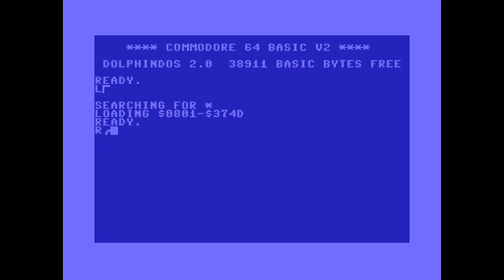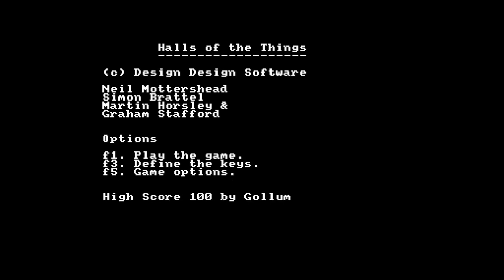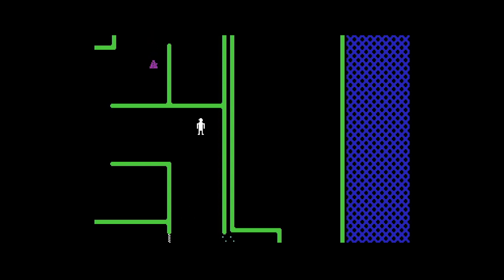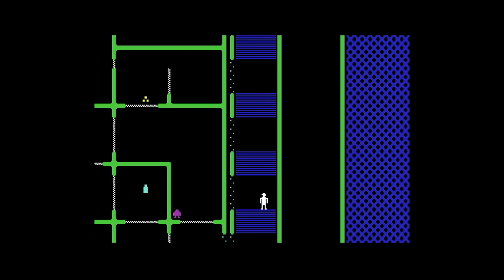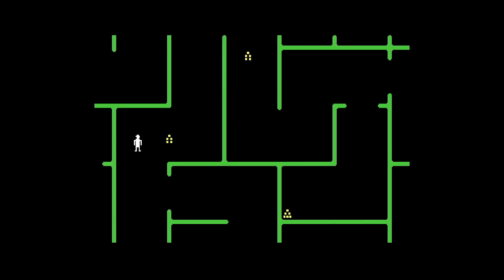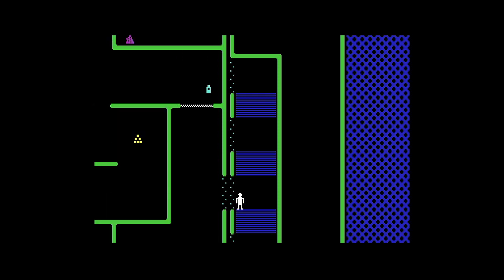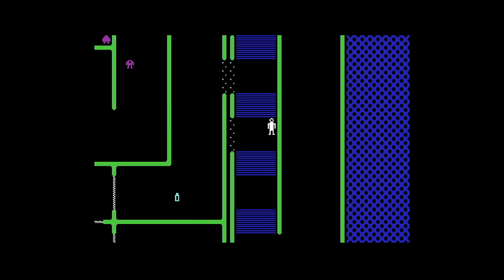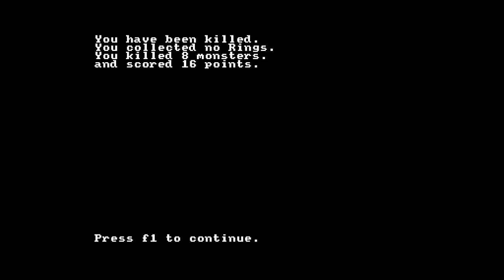Games I Love #50 Halls of the Things by Crystal Computing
Halls of the Things by Crystal Computing in 1983 (I said it was by Design Design in the video but I believe the original was by Crystal and DD did the C64 port in 1984!)